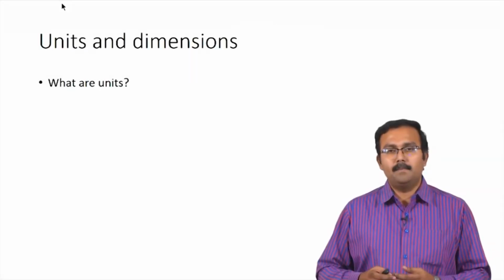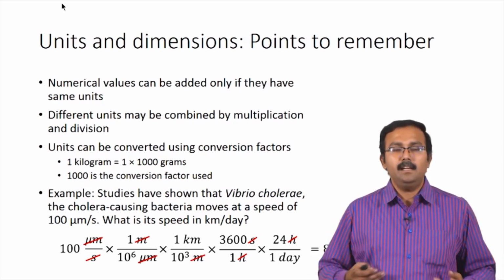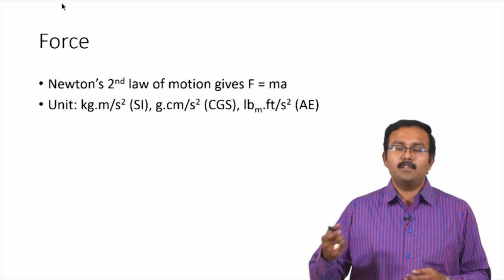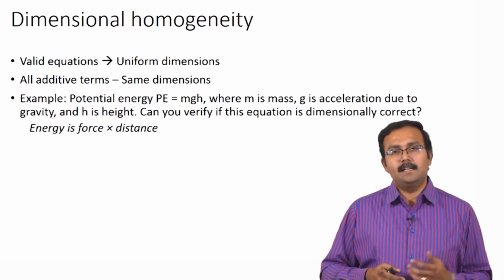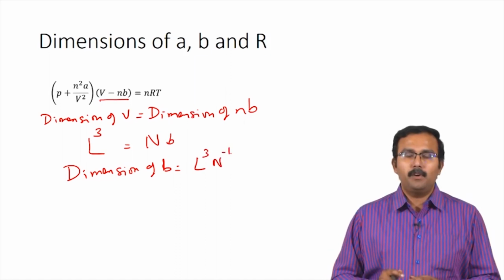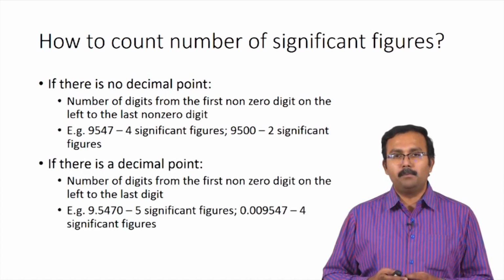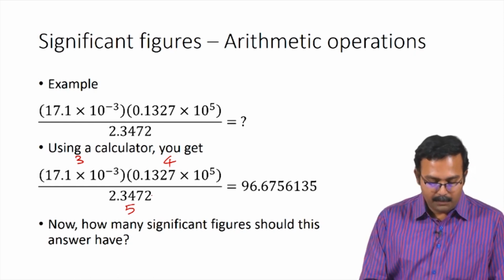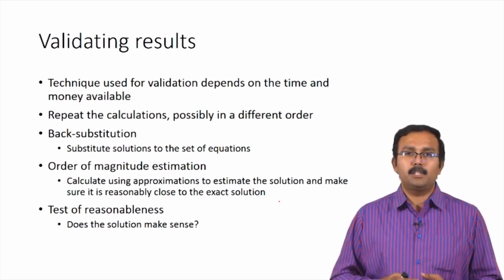Fundamentals of Engineering Calculations